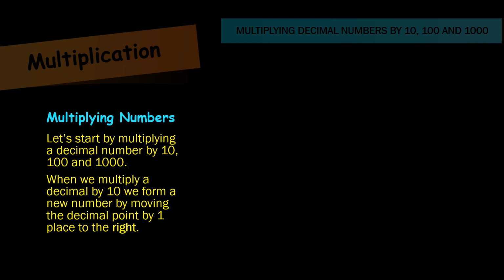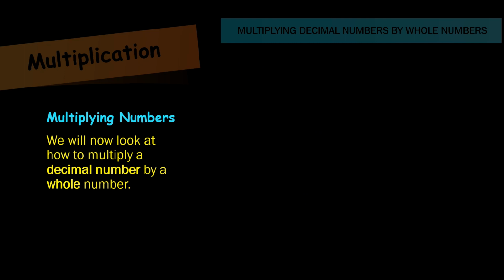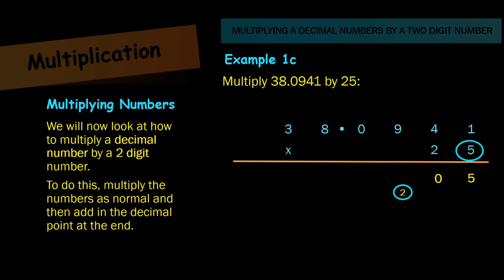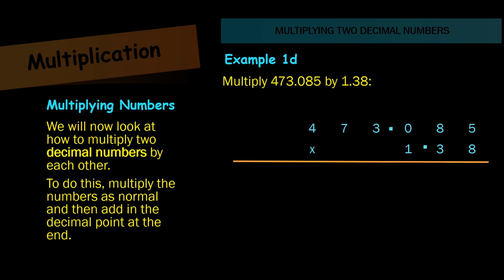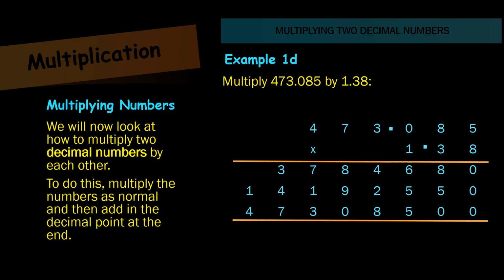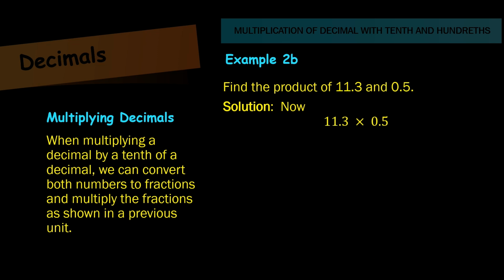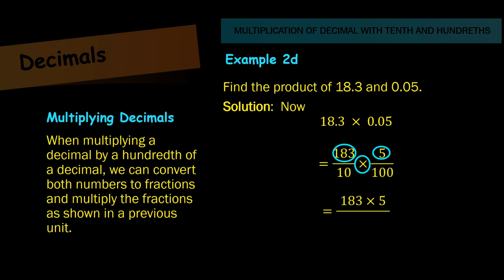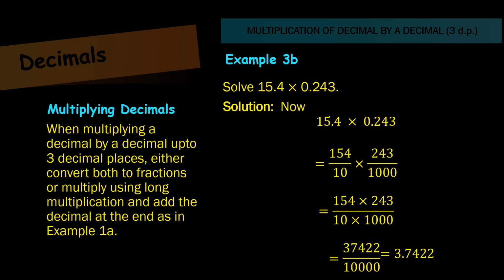Multiplication of Decimal Numbers | Essential Background 3 | Foundation Mathematics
The objectives for this session are learning how to:
* Multiply decimals by multiples of 10;
* Multiply decimals by whole numbers;
* Multiply decimal numbers by each other.

Timecodes
0:00 - Intro
0:08 - Objectives
0:26 - Multiplying decimal numbers by 10, 100 and 1000
1:58 - Multiplying decimal numbers by whole numbers
2:04 - Example 1a (multiplying decimal numbers by whole numbers)
2:54 - Example 1b (multiplying decimal numbers by whole numbers)
3:43 - Multiplying a decimal number by a two digit number
3:57 - Example 1c (multiplying a decimal number by a two digit number)
7:18 - Example 1d (multiplying two decimal numbers)
10:41 - Example 2a (multiplication of decimal with tenth and hundredths)
11:52 - Example 2b (multiplication of decimal with tenth and hundredths)
12:49 - Example 2c (multiplication of decimal with tenth and hundredths)
13:54 - Example 2d (multiplication of decimal with tenth and hundredths)
14:48 - Example 3a (multiplication of decimal by a decimal (3 d.p.))
15:46 - Example 3b (multiplication of decimal by a decimal (3 d.p.))
16:43 - Recap